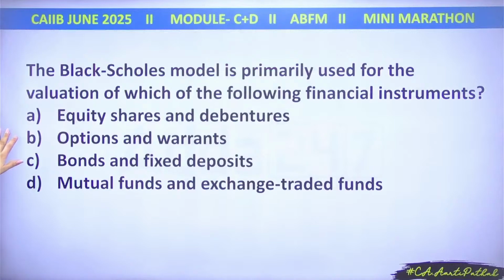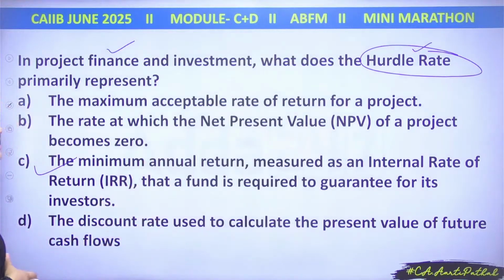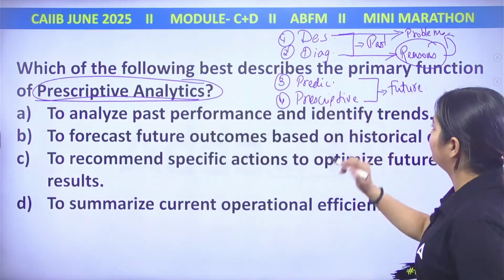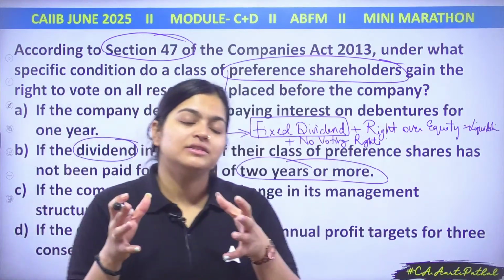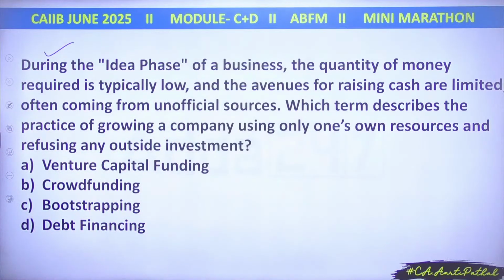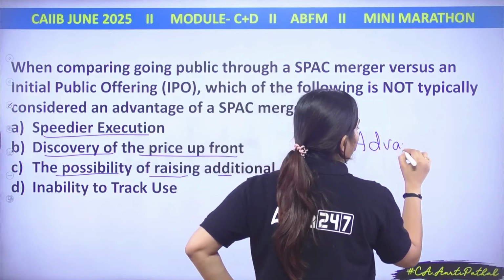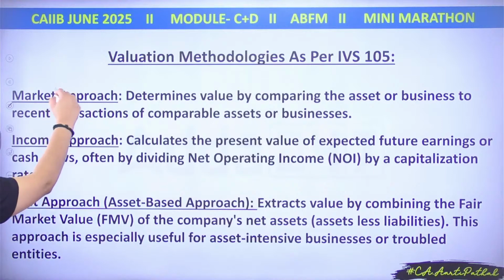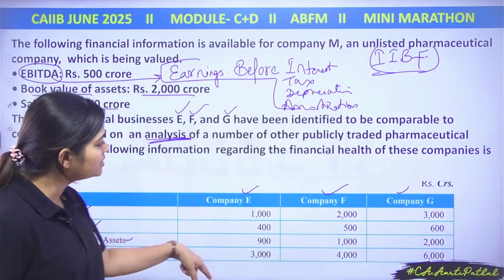CAIIB June 2025 | ABFM | Module C+D | Mini Marathon | By CA Aarti Pathak